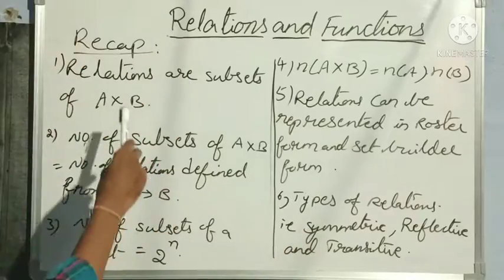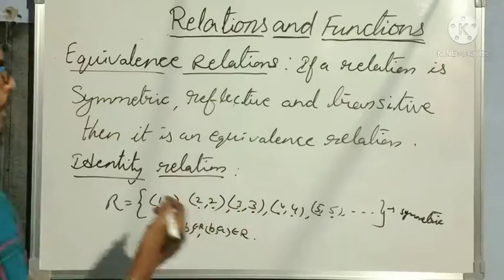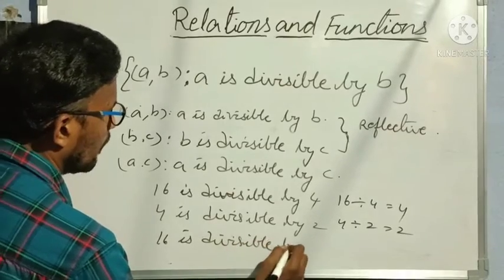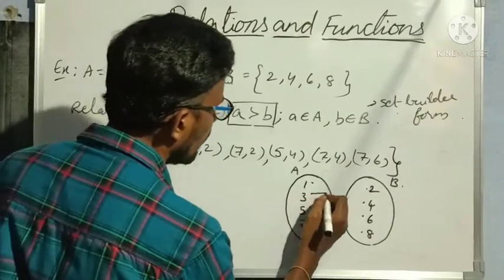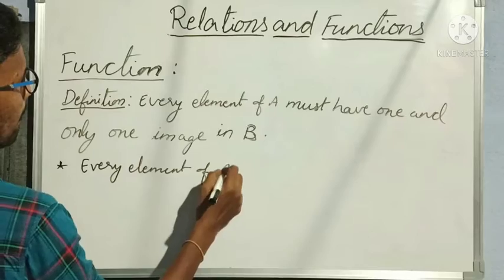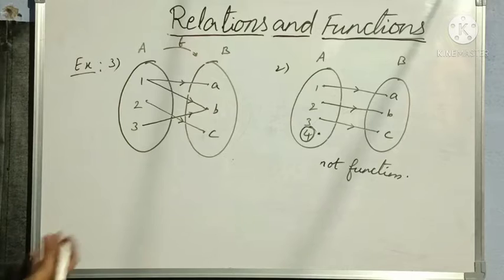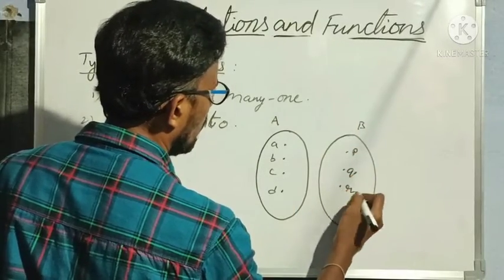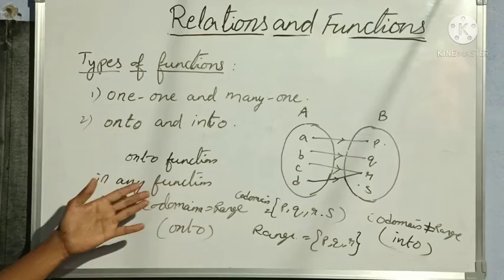RELATIONS AND FUNCTIONS | IIT-JEE || Lecture-2 | by A.Srinivasulu